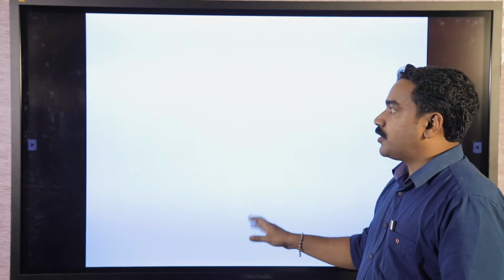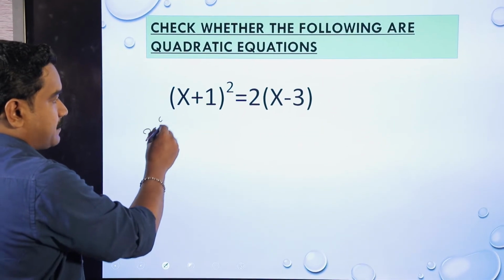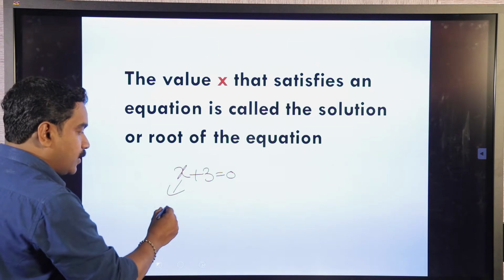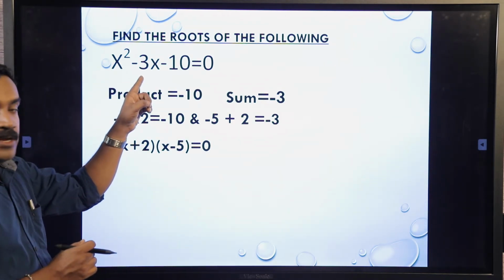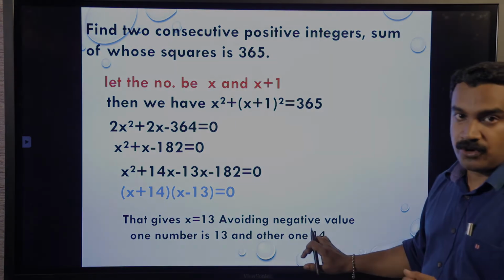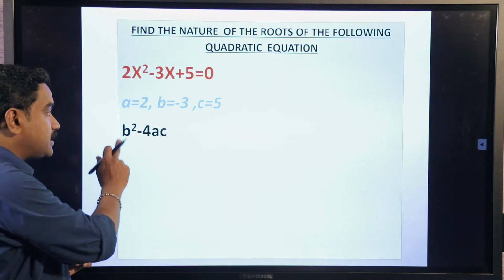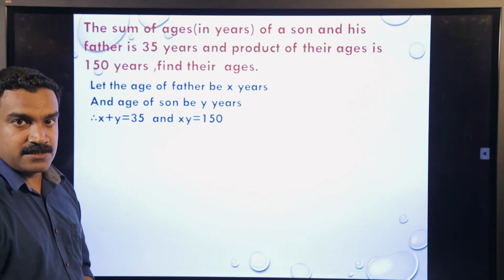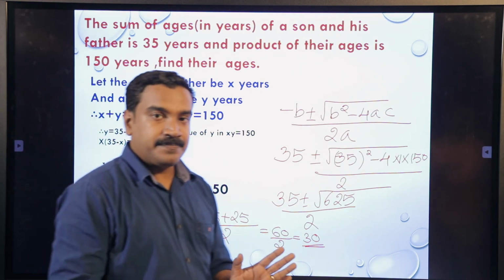Class X Mathematics Quadratic Equation